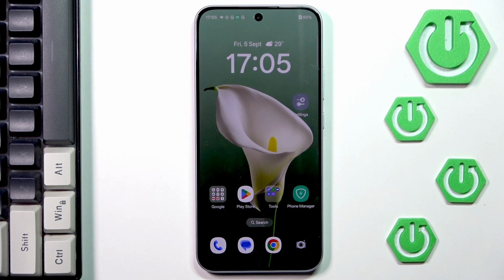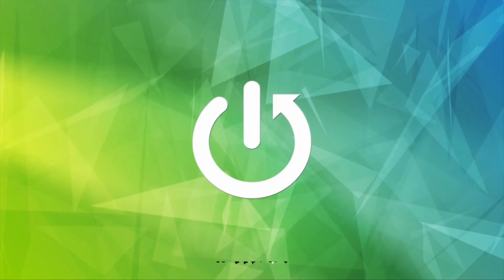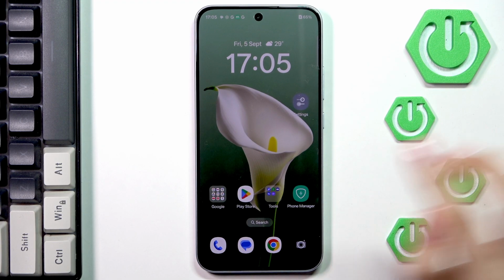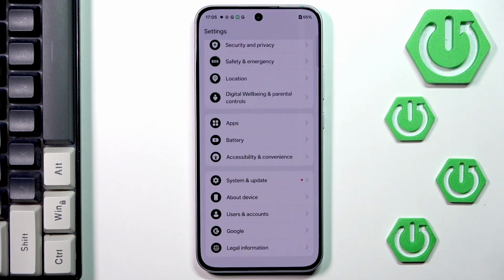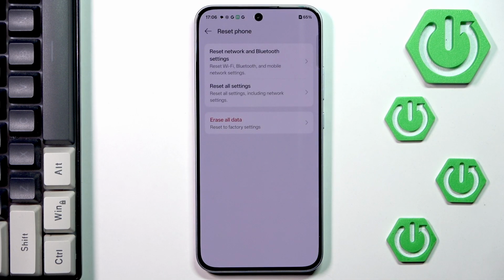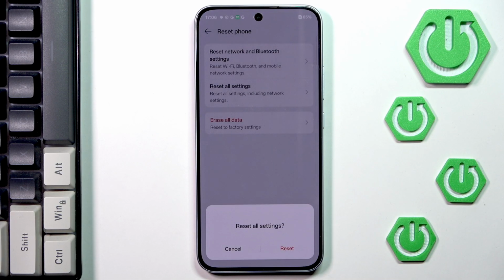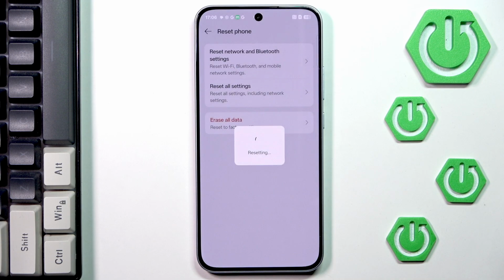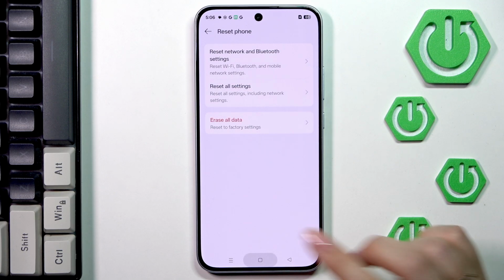OPPO Reno 14 FS 5G – How to Reset All Settings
If you need to reset all settings on your OPPO Reno 14 FS 5G, this video will show you the exact steps to restore your device’s settings to their default state without deleting your personal data. You’ll learn how to navigate the OPPO Reno 14 FS 5G settings menu, find the system and update options, and safely perform a reset of all settings. This process can help fix software issues, restore default configurations, or prepare your OPPO Reno 14 FS 5G for new customization. Follow along for a quick and easy way to reset all settings on your OPPO smartphone.

How to reset all settings on OPPO Reno 14 FS 5G?
How to restore default settings on OPPO Reno 14 FS 5G?
Where is the reset settings option in OPPO Reno 14 FS 5G?

0:00 Introduction
0:06 Open Settings on OPPO Reno 14 FS 5G
0:12 Go to System and Update
0:18 Select Backup and Reset
0:24 Tap Reset Phone
0:30 Choose Reset All Settings
0:36 Confirm and Complete the Reset
0:46 Wait for Reset to Finish
0:50 Outro